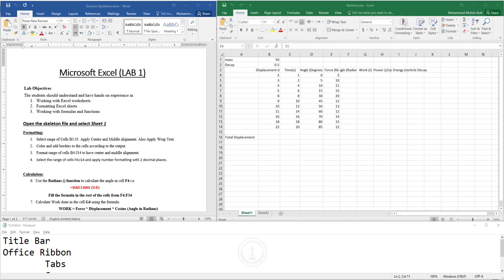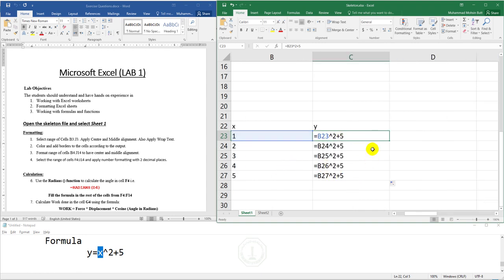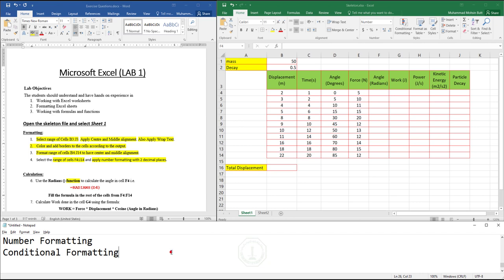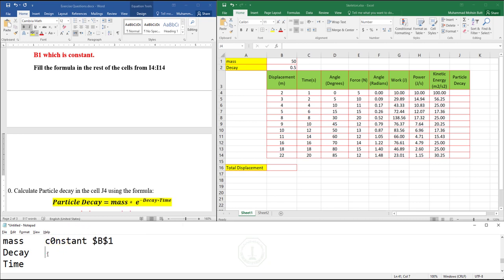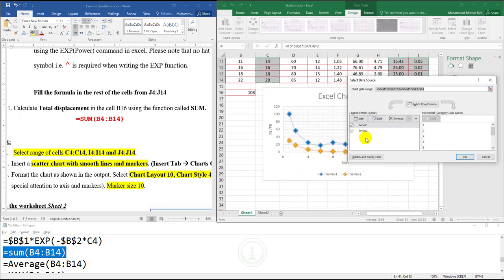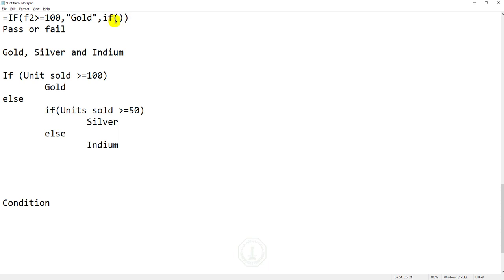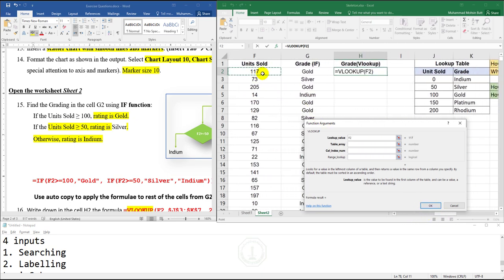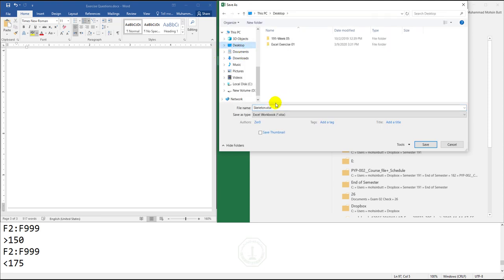Semester 192 Excel Exercise 01